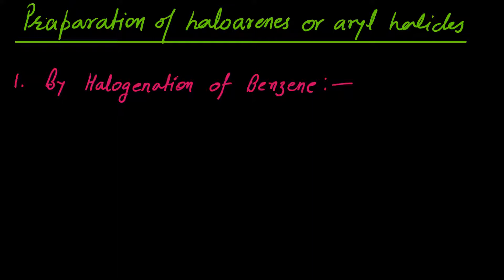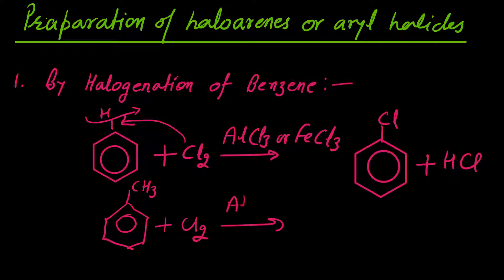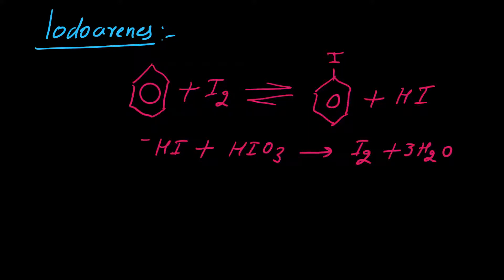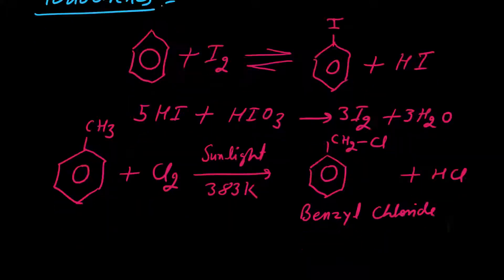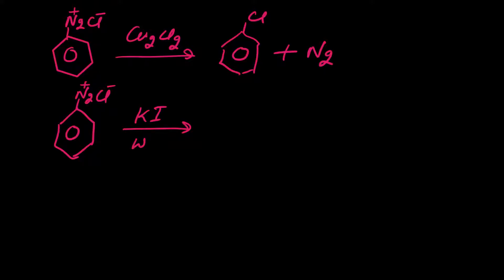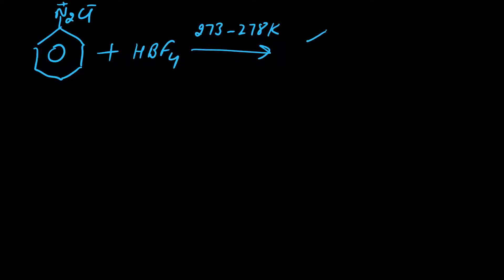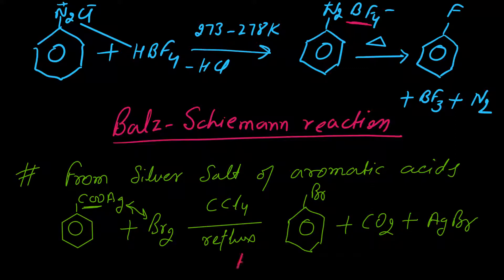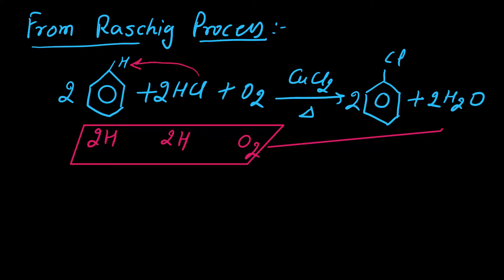Preparation of haloarenes. By halogenation of benzene, from benzenediazonium chloride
Preparation of haloarenes:
By direct halogenation of benzene.
From Benzene diazonium chloride.
From silver salt of aromatic acids.
From Raschig process.